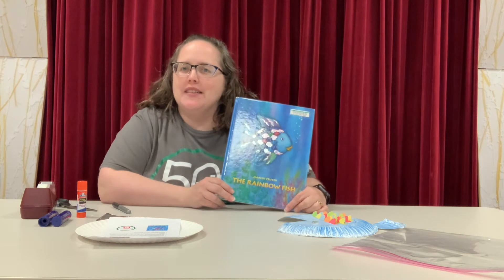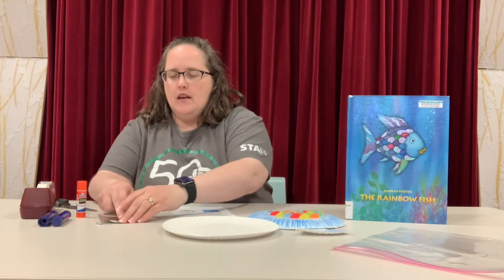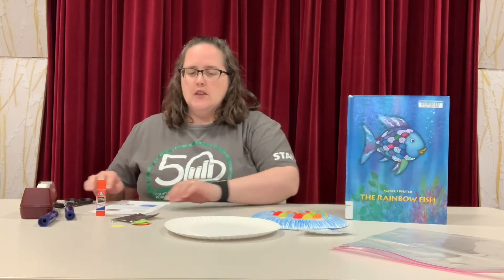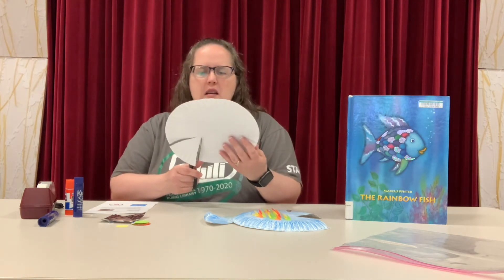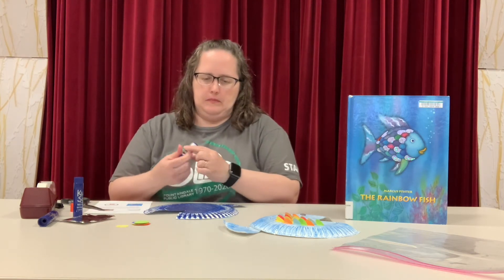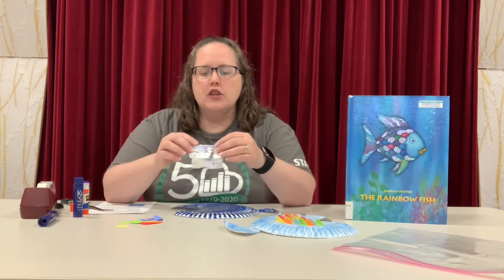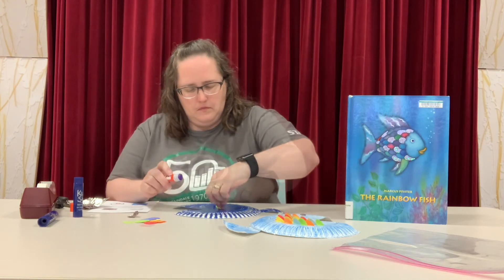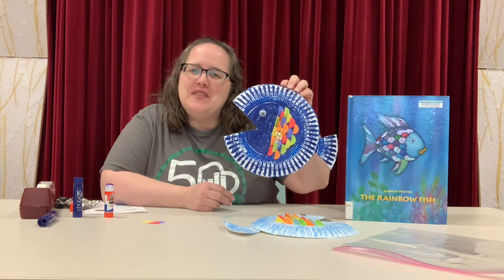Crafting & Take-It Make-It: Paper Plate Rainbow Fish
Join Miss Jen to create an enchanting rainbow fish from a paper plate. Stop by Children's Services to pick up a Take-It Make-It pack with these supplies through Sunday, November 22, while supplies last.